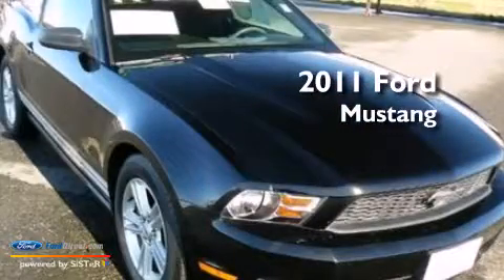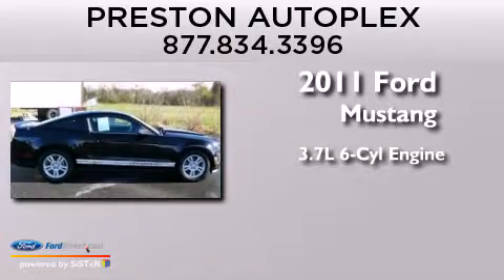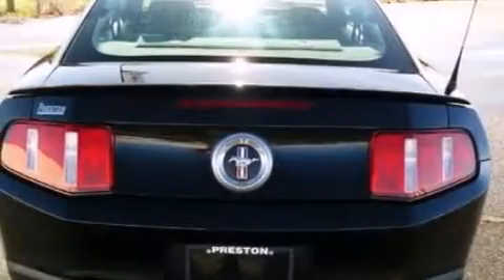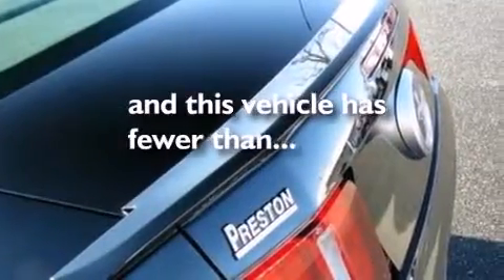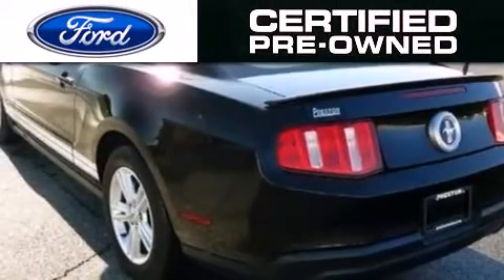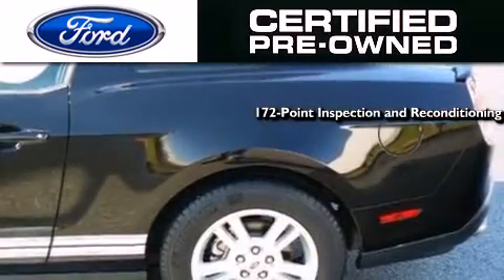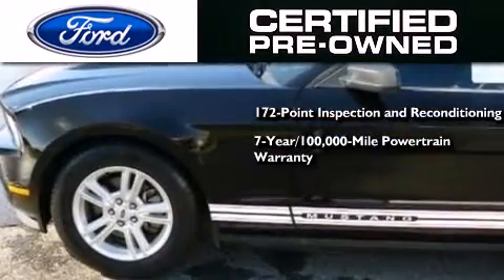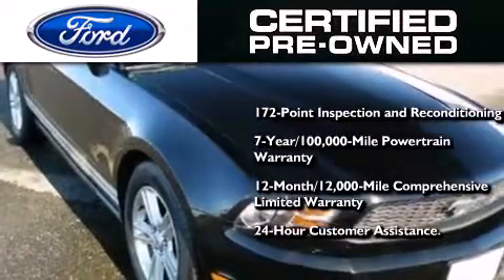Pre-Owned 2011 FORD MUSTANG Hurlock MD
We have been honored to serve the Hurlock MD area , we promise that your experience at our dealership will exceed your expectations ! Year : 2011 Make : FORD Model : MUSTANG Engine : 3.7L V6 24V MPFI DOHC Trans .